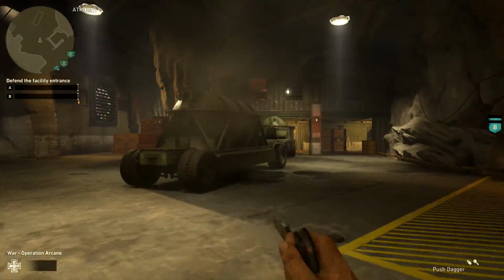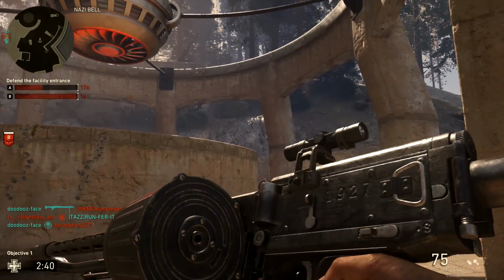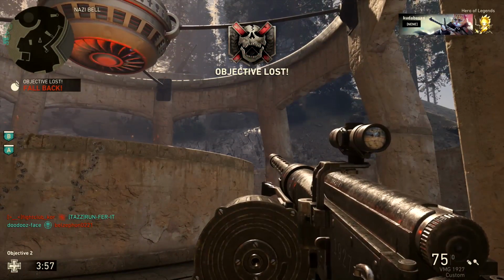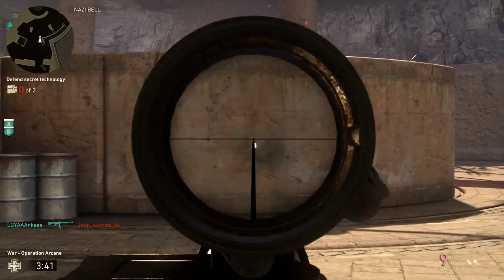How to Use the New Guns in CoD WW2! (Proto-X1 SMG & VMG 1927 LMG)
2 new weapons have been added behind the scenes to CoD WW2 with the latest DLC 4 update and there is a way to use them in public matches! Today I share some gameplay and basic stats of the Proto-X1 and the VMG 1927, as well as how you can use them for yourself! Which one are you looking forward to the most?